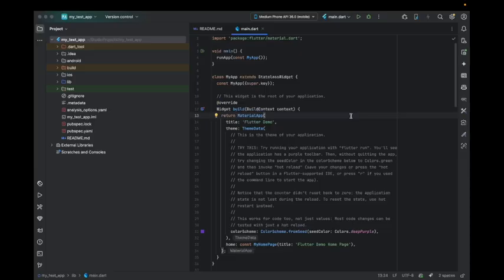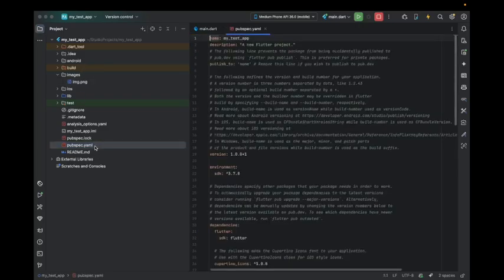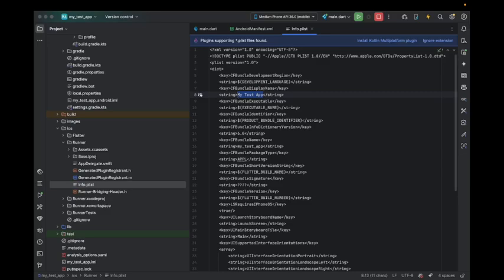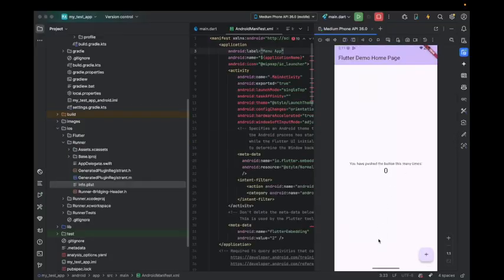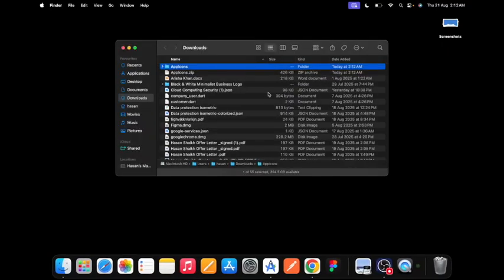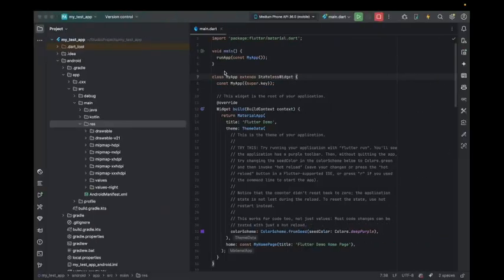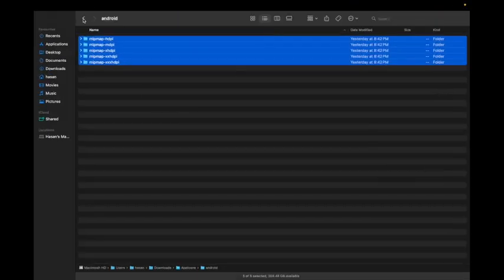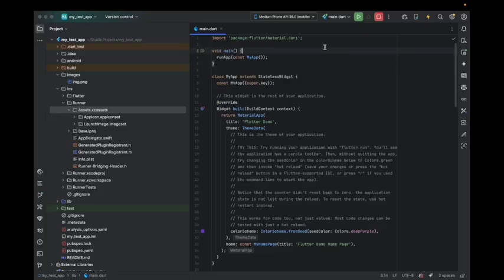How to Change App Icon & Name in Flutter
Want to change your Flutter app’s icon and display name for Android and iOS? This step-by-step guide walks you through both the **quick automated method (recommended)** using `flutter_launcher_icons` and the **manual method** for full control. You’ll learn what files to edit, how to generate icons for all required sizes (including adaptive Android icons), how to update the app name (display name) on Android and iOS, and common troubleshooting tips so the new icon/name show up correctly on devices and emulators.

What this video covers:

* Why you should change the app icon & display name before publishing.
* Recommended sizes and why adaptive Android icons matter.
* Automated approach with `flutter_launcher_icons` (fast & repeatable).
* Manual changes for Android (mipmap, manifest/strings.xml) and iOS (Assets.xcassets & Info.plist).
* How to test and force the device/emulator to refresh the icon/name.
* Troubleshooting: caching, uninstalling, and build cache cleaning.

This generates icons into Android `mipmap-*` and iOS `Assets.xcassets/AppIcon.appiconset`. Rebuild your app.

Manual method — Change app icon

* Android: replace images in `android/app/src/main/res/mipmap-*/` or use adaptive icon layers in `mipmap-anydpi-v26/ic_launcher.xml` pointing to `ic_launcher_foreground`/`ic_launcher_background`.
* iOS: open `ios/Runner/Assets.xcassets/AppIcon.appiconset` in Xcode and drag in the icon images of the right sizes (or replace the entire AppIcon set).

* iOS: open `ios/Runner/Info.plist` and edit `CFBundleDisplayName` (or `CFBundleName`) to your desired display name.

Rebuild & test

* Run `flutter clean` then `flutter run` or rebuild via Xcode/Android Studio.
* If the icon or name doesn’t update on a test device, uninstall the previous app and reinstall — OSes sometimes cache icons.
* For iOS, sometimes you must clear SpringBoard cache or reboot the device.

Bonus tips

* Use high-resolution (1024×1024) source images; the tools will scale down.
* Keep a separate folder for your source icon assets in the project (e.g., `assets/icon/`).
* Use version control to track icon/name changes and keep a changelog for releases.

By the end of this video you’ll have a polished app icon and the correct display name on both Android and iOS — ready for testing or publishing.